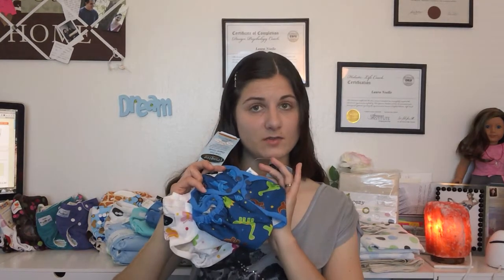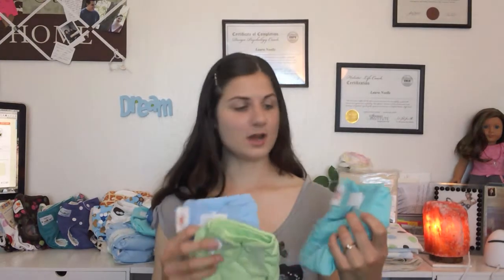My Cloth Diaper Stash (so far)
Confessions of a Cloth Diaper Convert

I am super excited to try cloth diapers when I have a baby. Here's my stash so far and a few reasons I love them so much!

Laura Noelle
Certified Advanced International Organizing Professional
Certified Design Psychology Coach